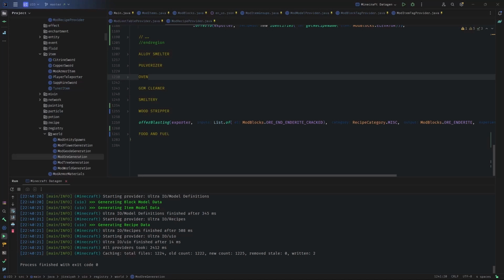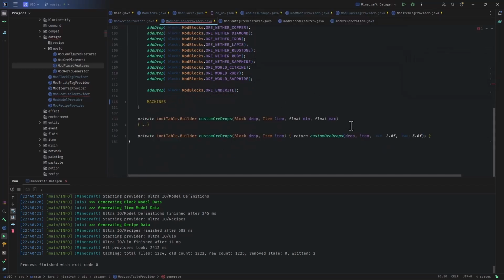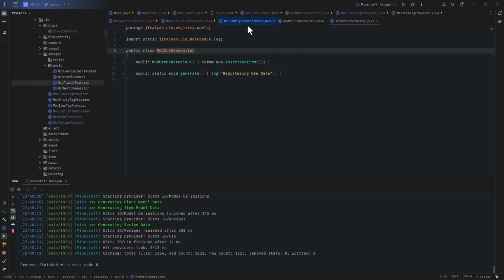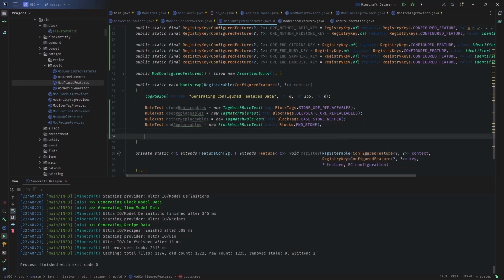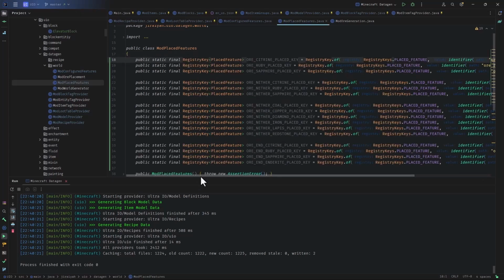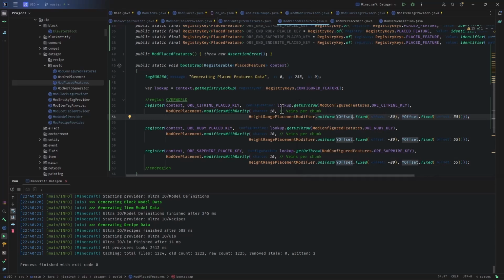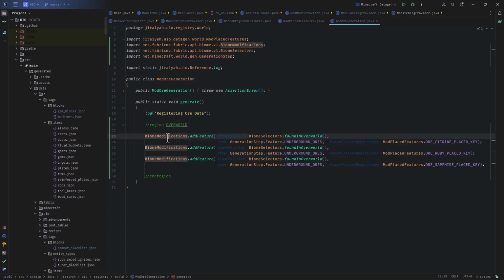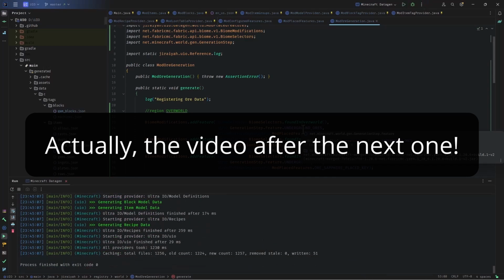Ore Generation - Fabric Modding Minecraft 1.20.6 | #25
Modding Minecraft 1.20.6 - Fabric MC: Ore Generation

In this video we will learn about Ore Generation using Datagen. Generating ore in the world is a three-step process. In the first step, you need to define the configured features. Then, using these configured features, you need to define your placed features. Finally, you are add the generation of ores using these placed features and this part will work on every world generation or any chunk generation process.

Chapters:
00:00 Modding Minecraft Fabric MC
02:29 Ore Loot Table Provider
05:33 Ore Generation Workflow
06:37 Ore Configured Feature
12:26 Ore Placed Features